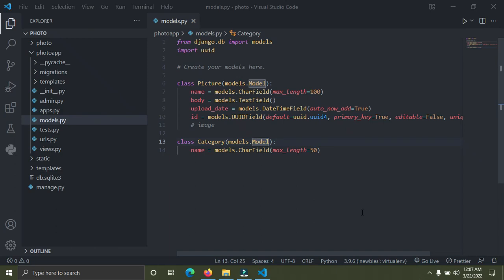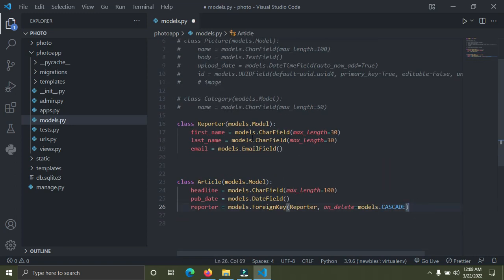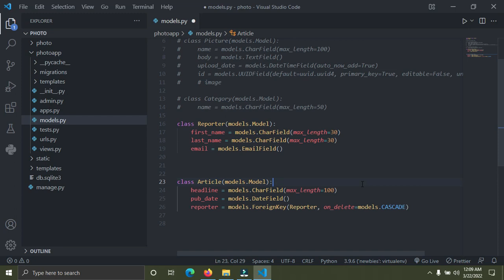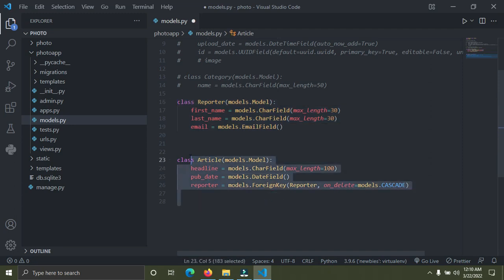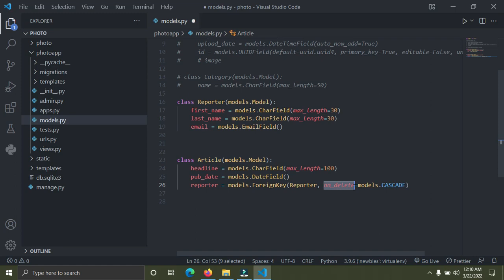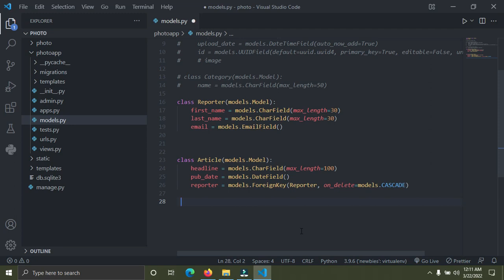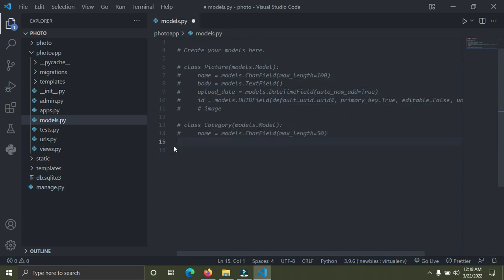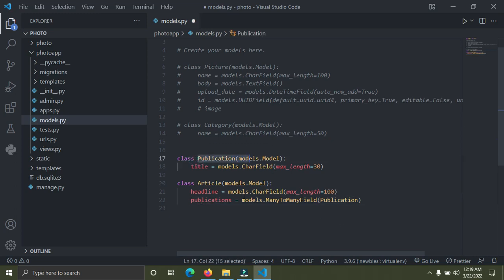Relationships in Django (ForeignKey and ManyToMany Relationship in Django) part 6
Hi, in this episode you will be learning about Relationships in Django.
And these relationships are ForeignKey and ManyToMany relationships

This Django series is all about building a Photo Gallery Web App with Django from scratch to finish.

This tutorial series is for all skill levels (beginners, intermediate, and expert).

Do well to follow along.